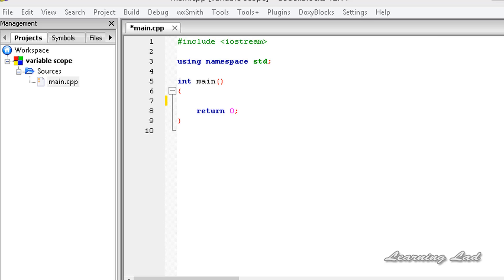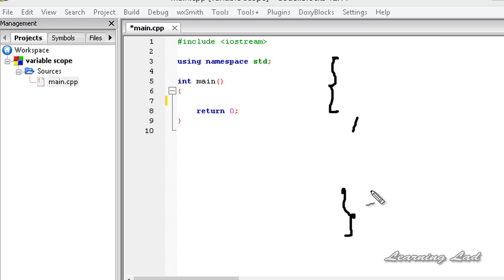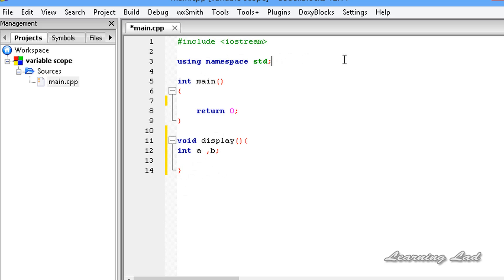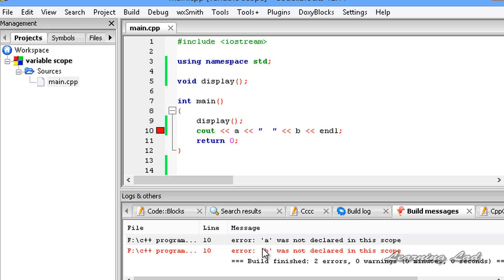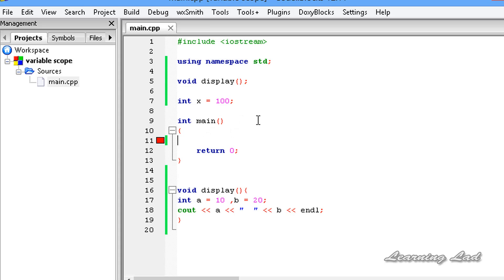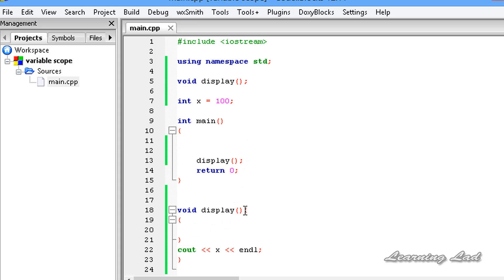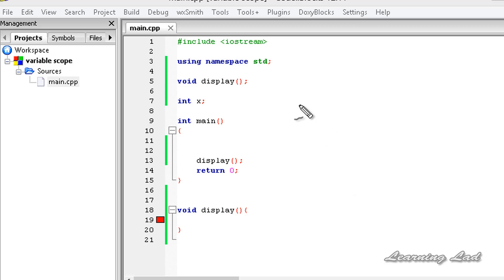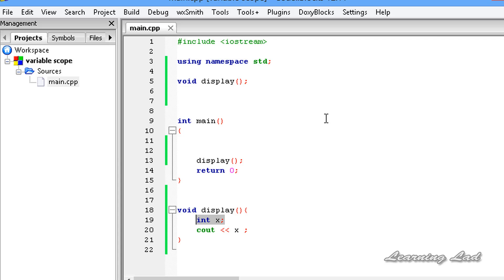C++ Local Global Variable Scopes | CPP Video Tutorial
This video tutorial explains the variable scopes in c++ along with the global and local variable scopes.

In this c++ / cpp programming video tutorials / lecture for beginners video series, you will learn about what is scope, what are the variable scopes available in c++, what is local scope, what is global scope, what is block scope, what are local variables and what is their scope, what are global variables and what is their scope with example in detail.